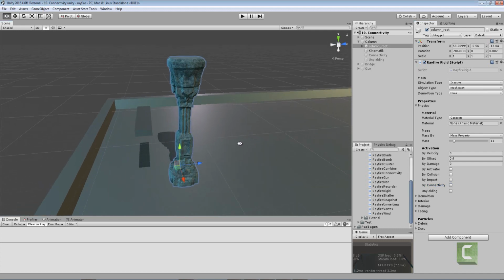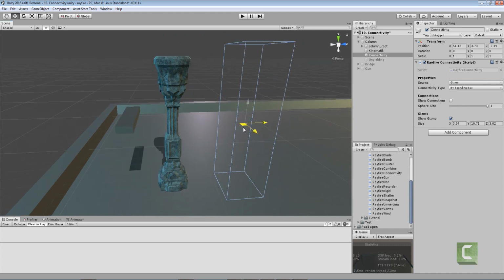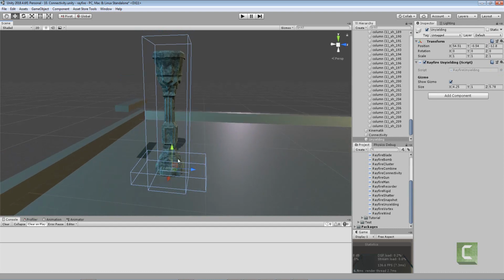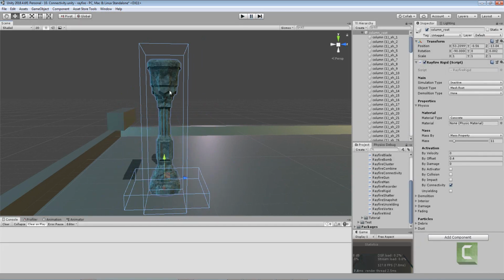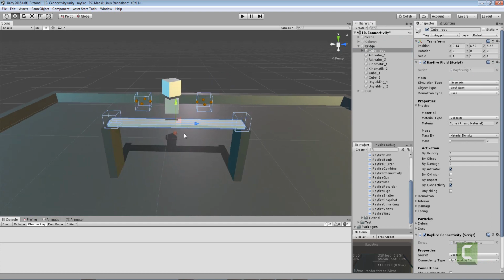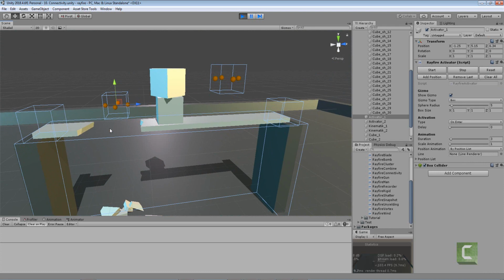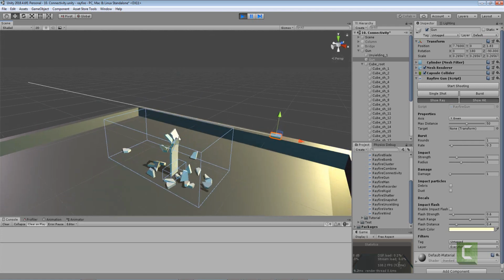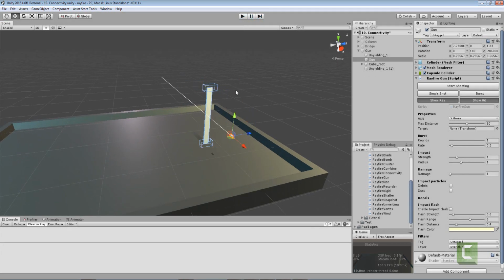RayFire for Unity. Connectivity component.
Connectivity component overview. Allows to activate Inactice and Kinematik objects by their connectivity with other fragments.